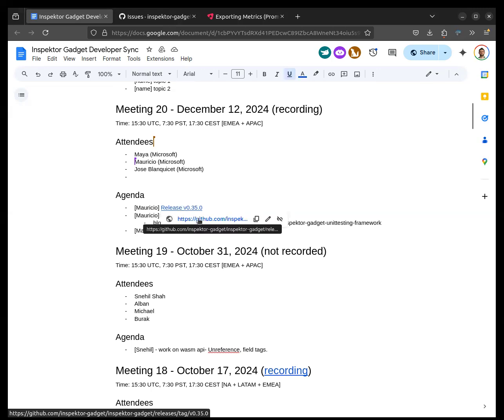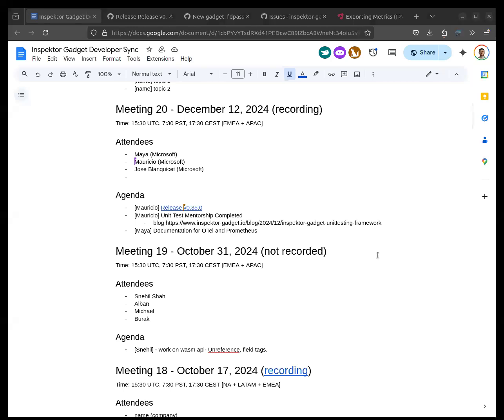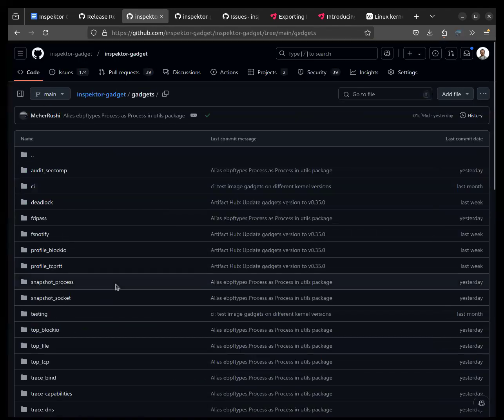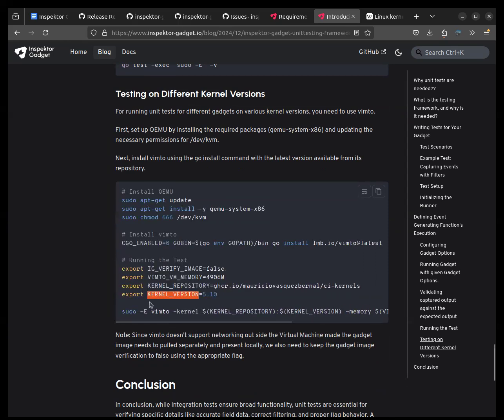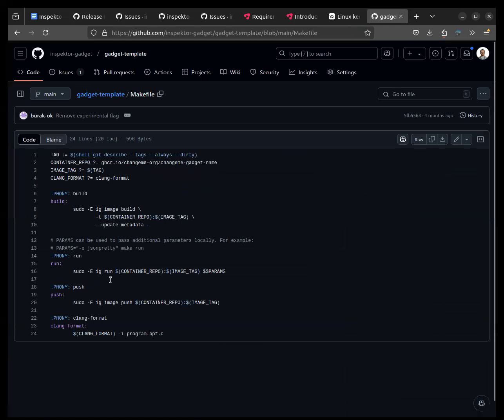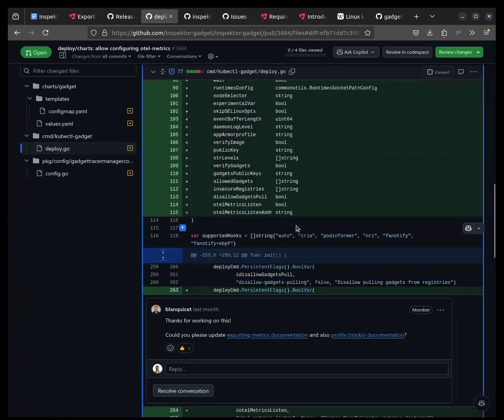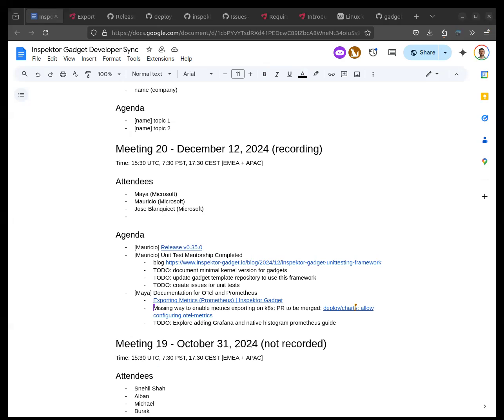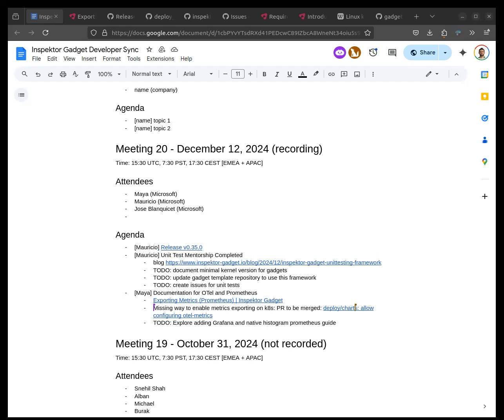2024-12-12 Inspektor Gadget Developer Sync